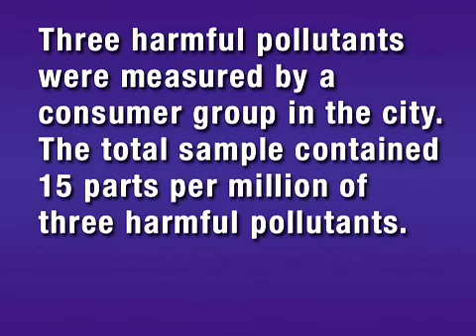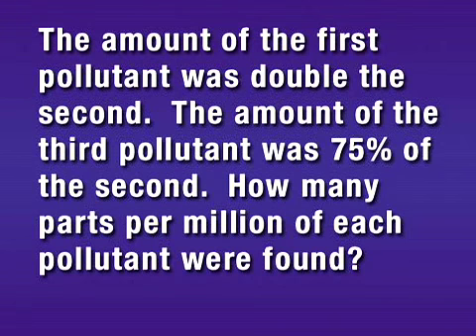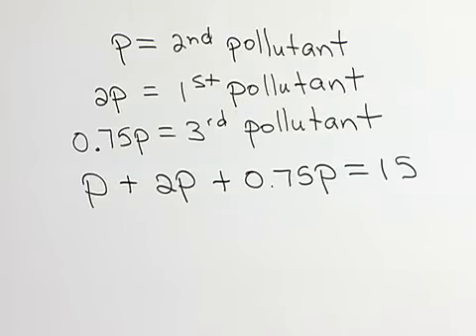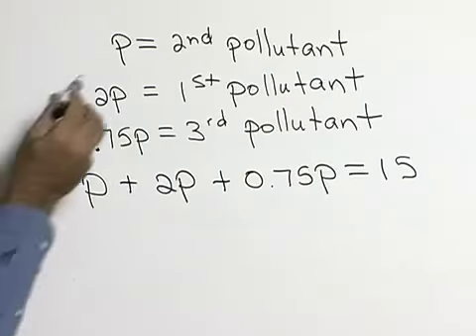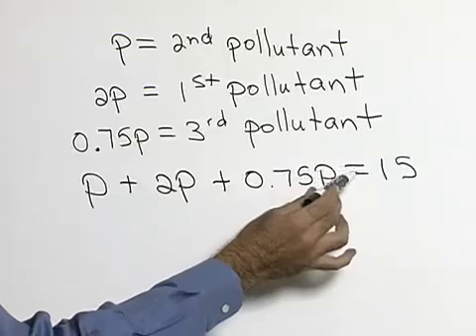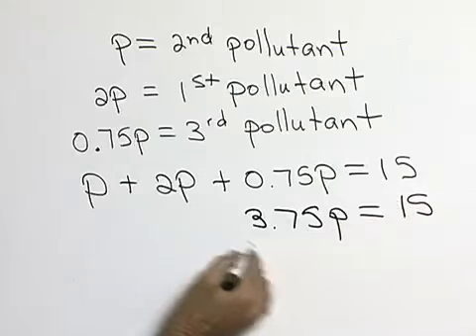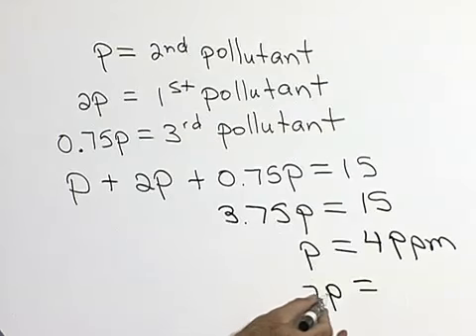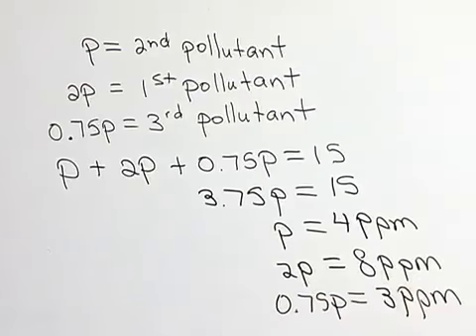Tobey Beginning Algebra Ch 03 Ex 06